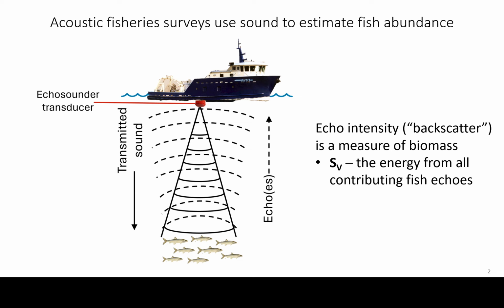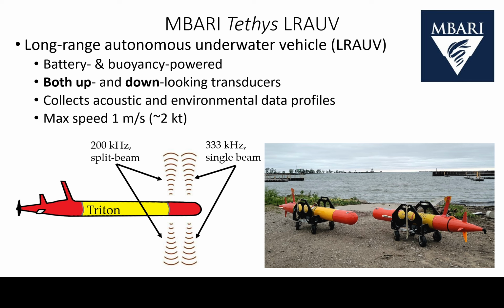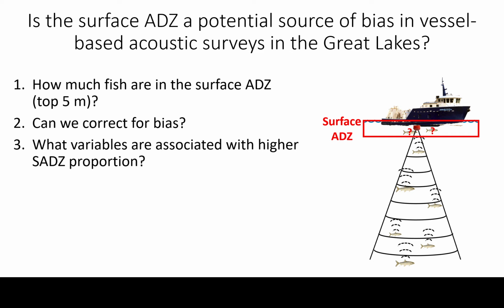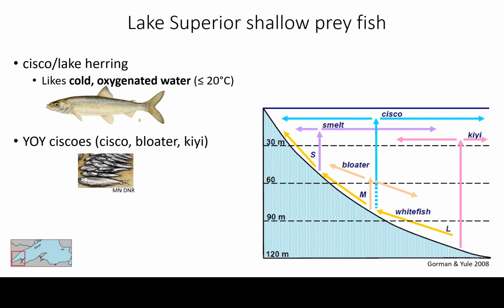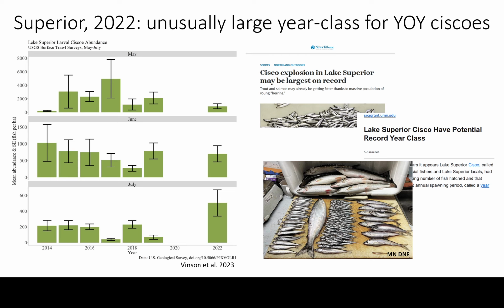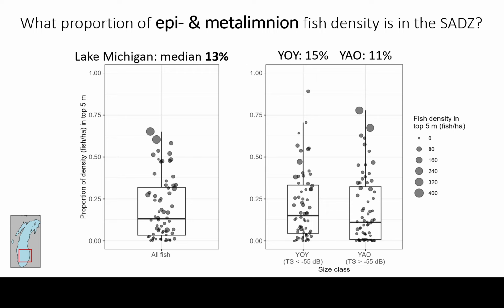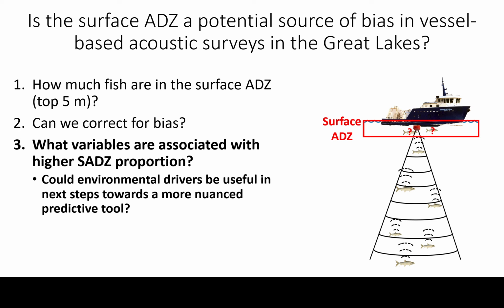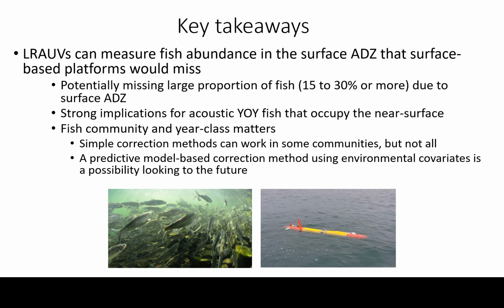CS 09 Quantifying Fish Abundance in the Surface Acoustic Dead Zone for Lakes Superior and Michigan